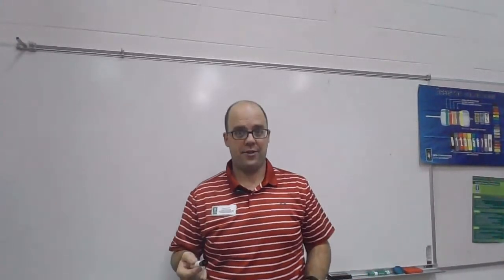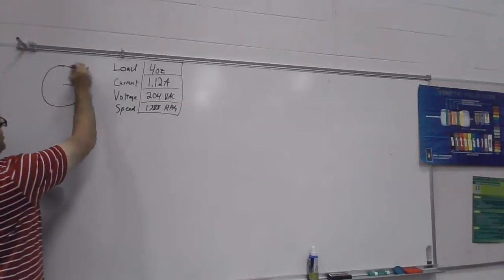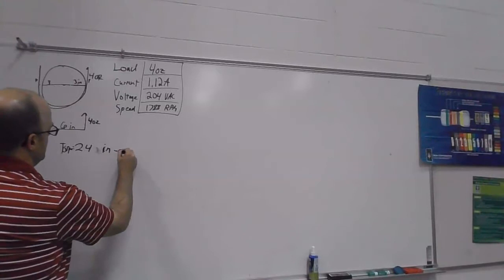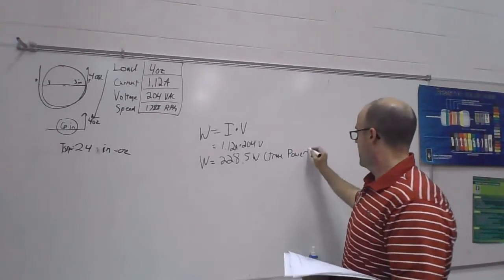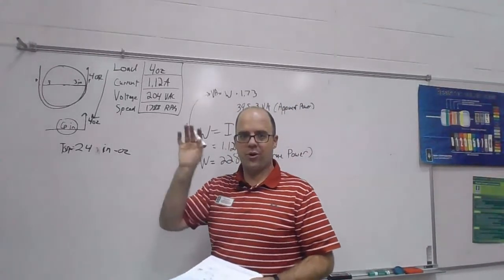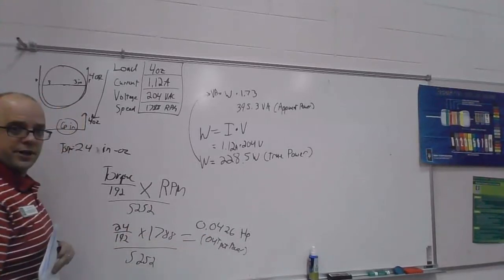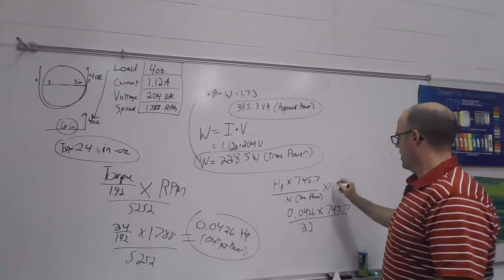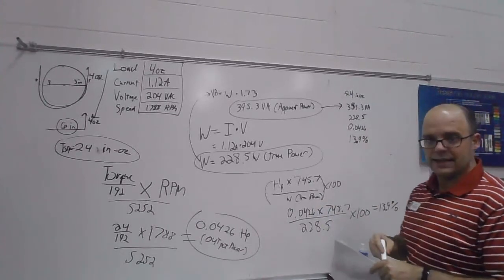Calculating Torque, Apparent Power, True Power, Output Power, and Efficiency of AC Motor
This is focused on Lap 8 of Amatrol's Three-Phase AC Induction Motors lab.